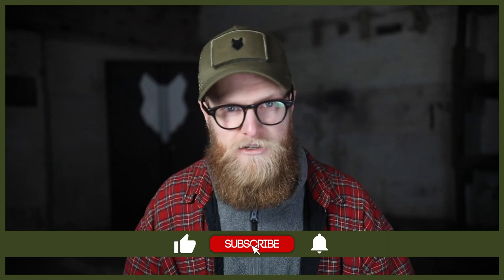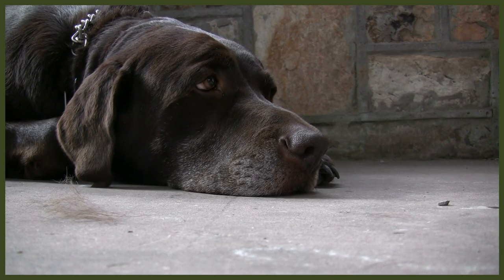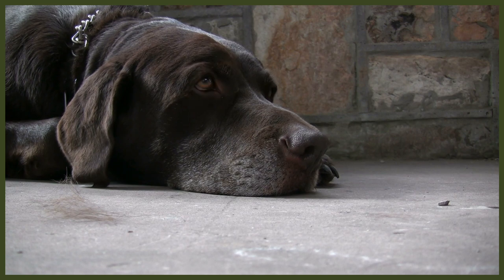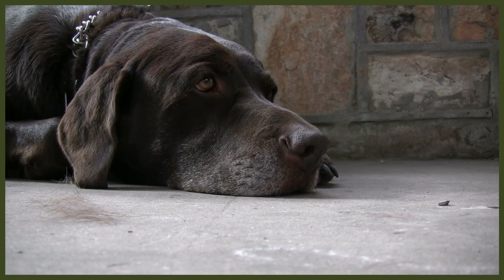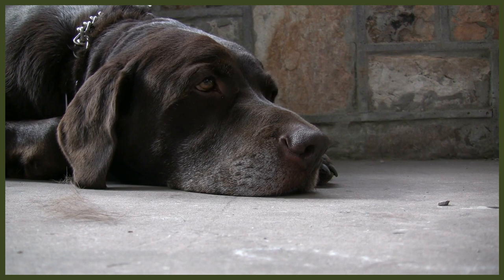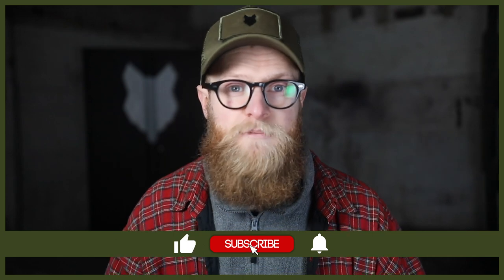How To Get Your LABRADOR TO STAY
How To Get Your LABRADOR TO STAY. Teaching your Labrador to stay is very important but where do you start? Today you can learn how.

OUR PRODUCTS:
Fenrir Ragnar Harness

These videos are made and aimed at adults in a stage of their life to purchase or adopt a dog, we want to help them choose the right breed and become excellent canine leaders to help end the number of dogs that end up in shelters.